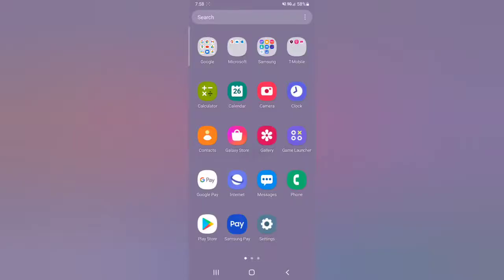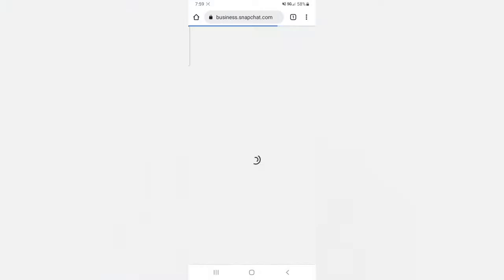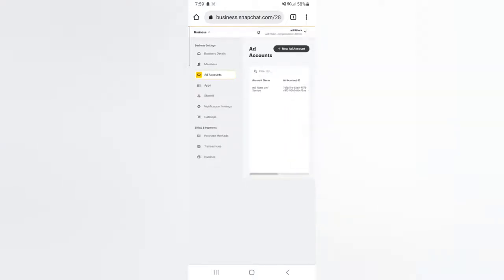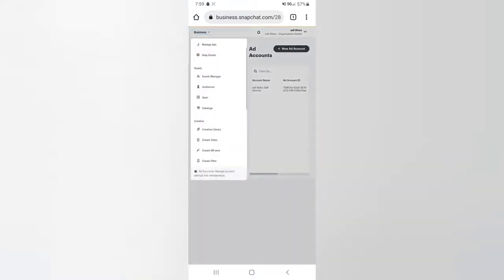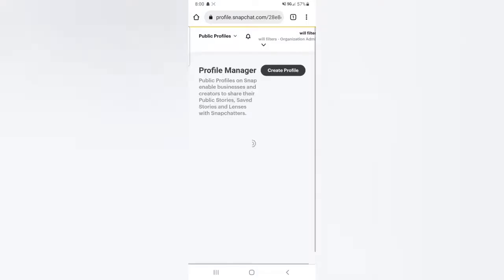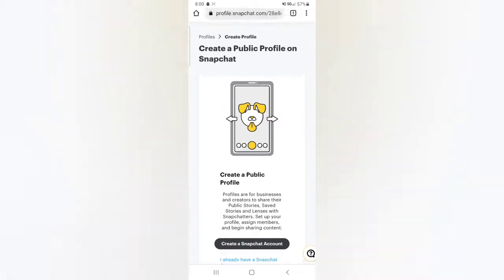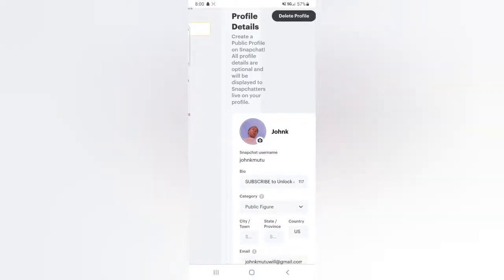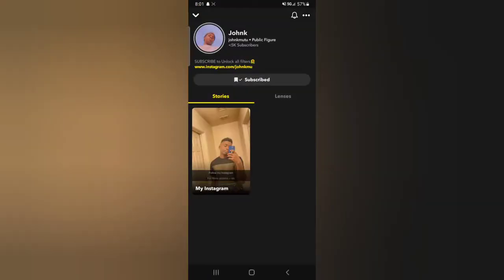How to Make a Public Profile on Snapchat (Jan 2022) New update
How to Make a Public Profile on on Snapchat (Jan 2022) Follow along with me in the video easy method it works and it real from Snap!

▪︎LIKE the Video For More
▪︎ COMMENT IF IT WORKS